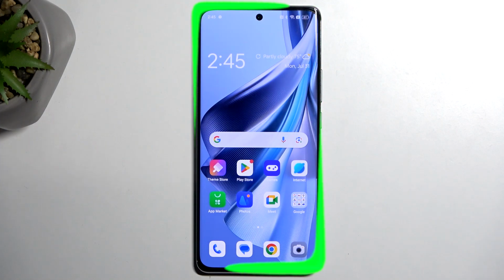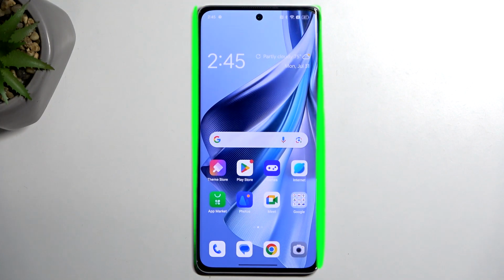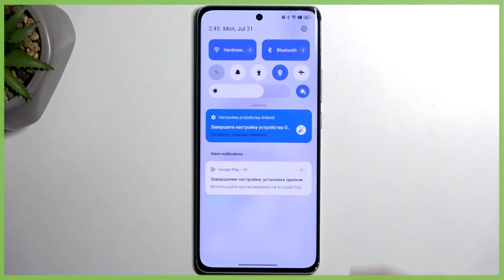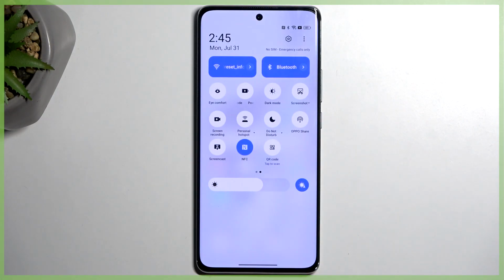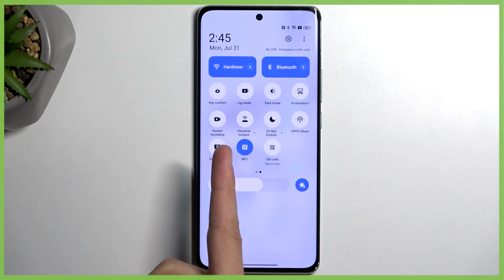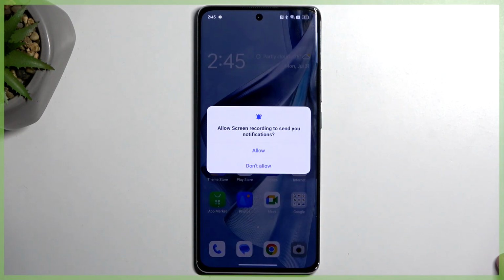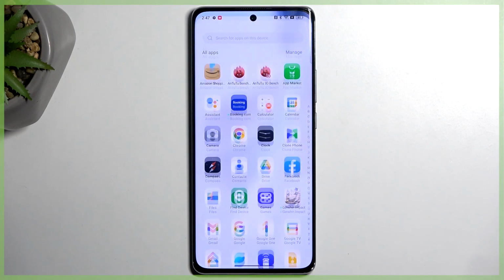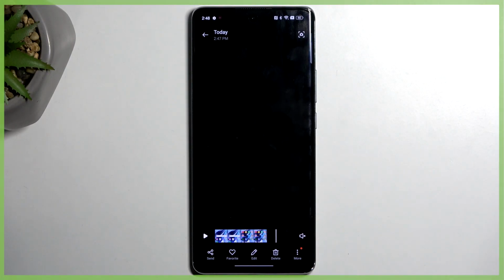OPPO Reno10 Pro – How to Record Screen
Learn how to record your screen on the OPPO Reno10 Pro with this easy step-by-step guide. In this video, you'll see exactly how to use the built-in screen recording feature on your OPPO Reno10 Pro, including how to access the screen recorder from the quick settings, adjust audio options, and save your recordings. We also cover important tips about app restrictions, like why some apps such as Netflix or banking apps may block screen recording for security reasons. Whether you want to capture gameplay, save a video call, or create a tutorial, this video will help you get started with screen recording on your OPPO Reno10 Pro quickly and easily.

How to record screen on OPPO Reno10 Pro?
How to enable screen recording on OPPO Reno10 Pro?
Why can't I record some apps on OPPO Reno10 Pro?

0:00 Start and introduction
0:08 Open quick settings and find screen recorder
0:30 Allow permissions for screen recording
1:04 Using the screen recorder overlay
1:18 Adjusting audio recording options
1:50 Starting and stopping screen recording
2:14 Viewing your screen recordings
2:38 Why some apps block screen recording
3:41 Security and privacy notes
4:21 Outro